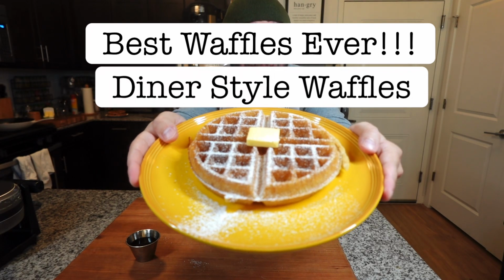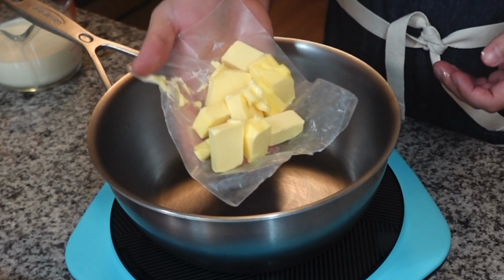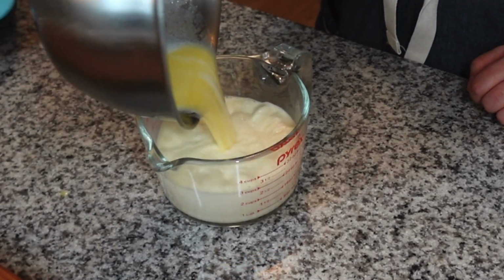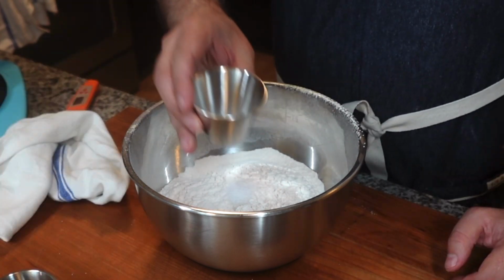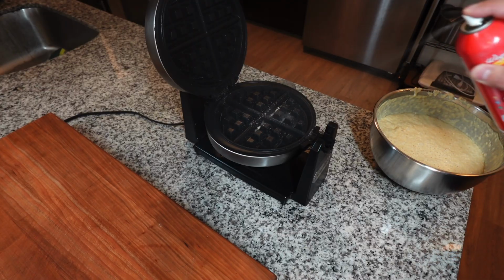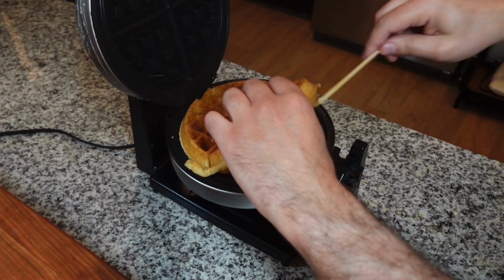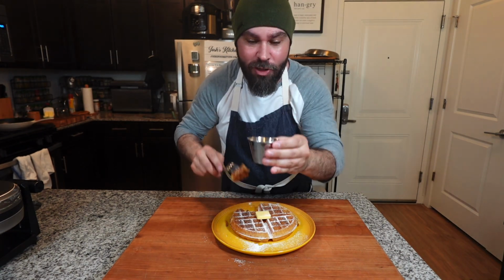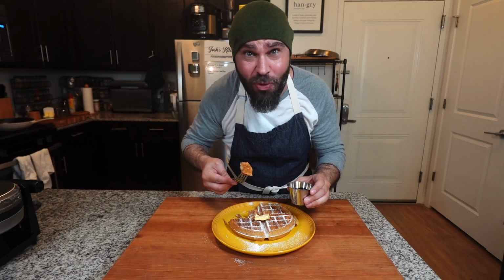BEST WAFFLE RECIPE EVER! DINER STYLE WAFFLES!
This is the best waffles recipe ever. Diner style waffles. Light, crispy and delicious!